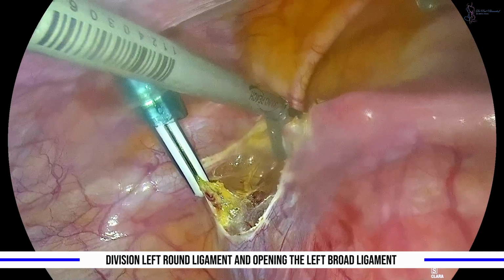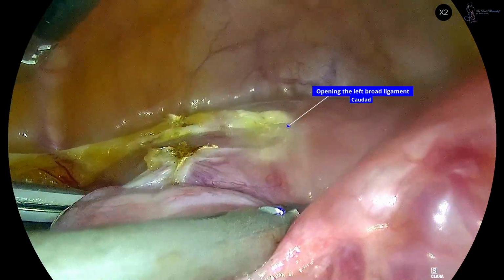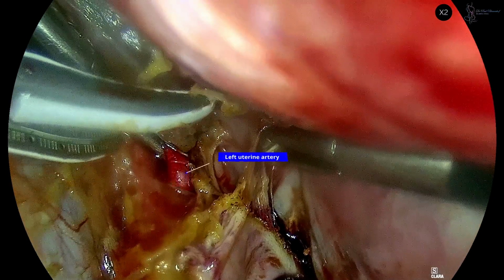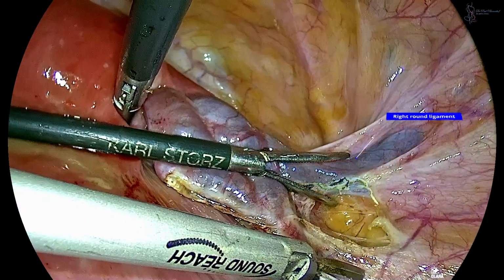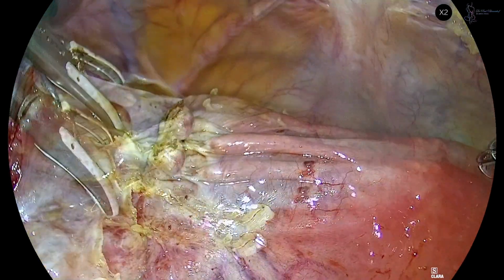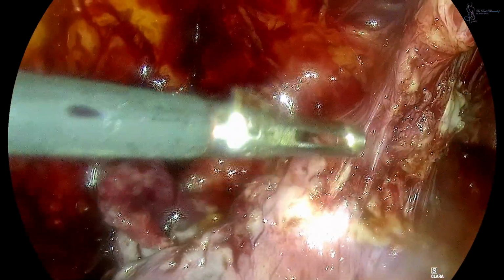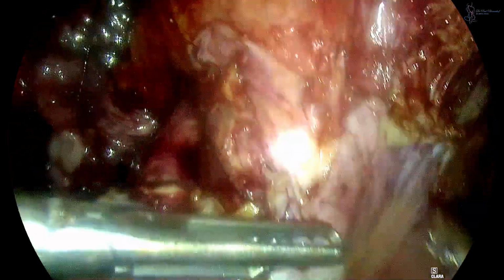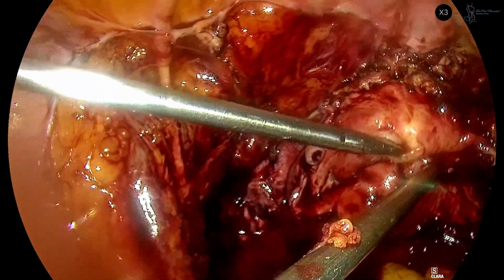PaulMyomaDraft4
laparoscopic hysterectomy for giant cervical myoma